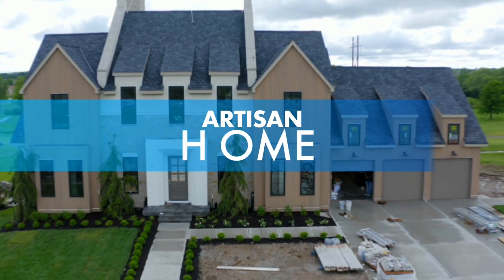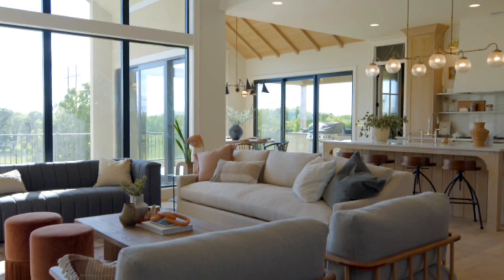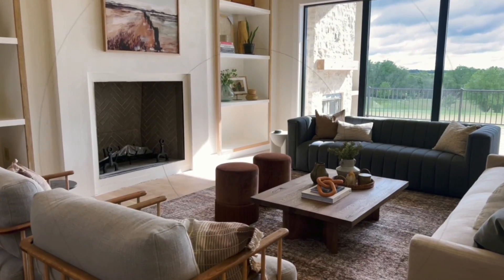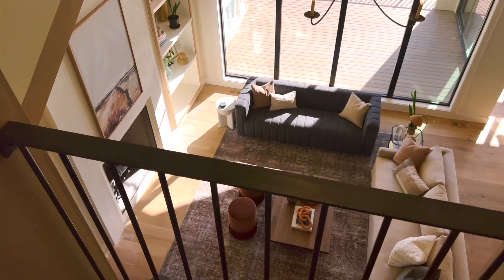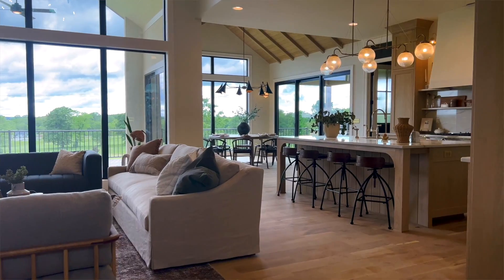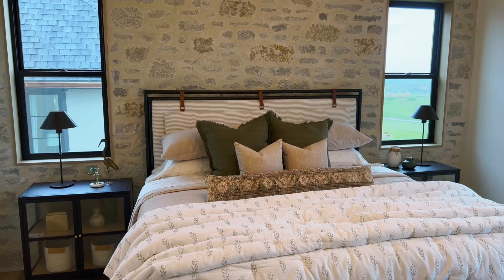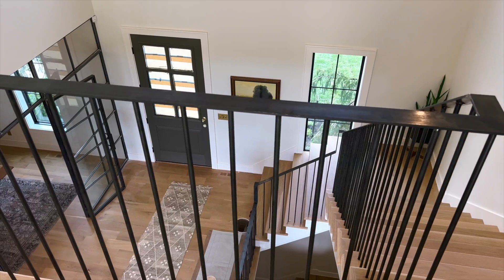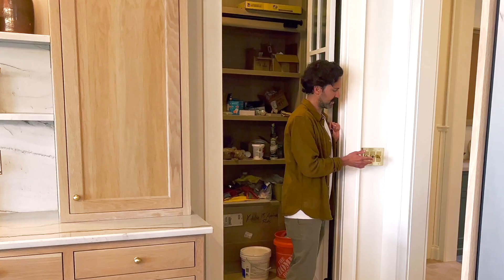Cardinal Crest – home tour teaser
Here is a sneak peek at what’s to come. Joe Christensen, owner and founder of Cardinal Crest Homes, guides us through the Artisan home. He describes the Artisan as a mixture of modern elements combined with rustic textures. Giving the home a unique charm to its character.

Joe and his crew are dedicated to showcasing artistry and craftsmanship throughout the build. Using construction management software, he was able to plan way in advance to pull off intricate details.

Check out this blog with the full-length tour: [LINK INCOMING]